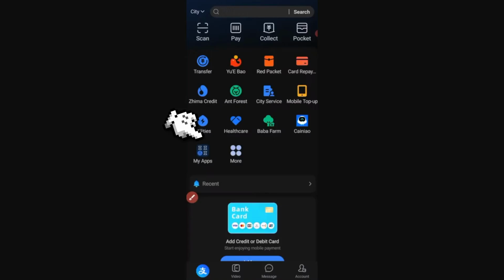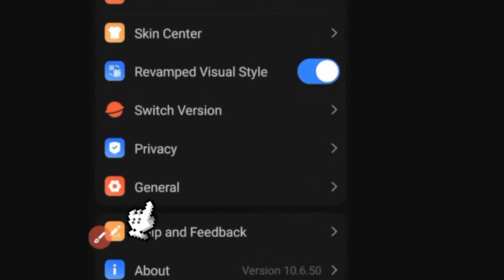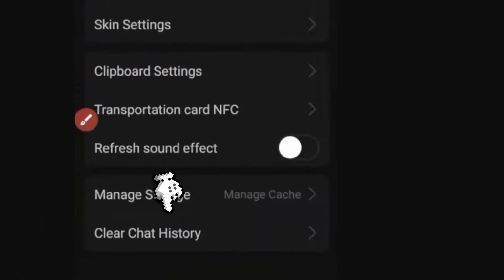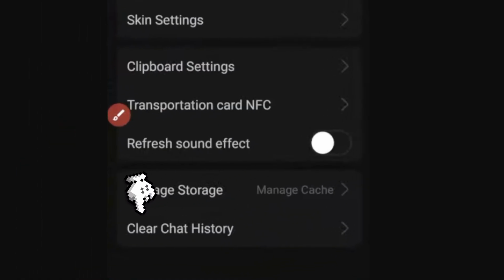How to DELETE CHAT HISTORY in ALIPAY (Easy Guide)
I teach you how to delete chat history in Alipay

In this video you will learn how to:
— delete chat history in Alipay
— clear messages from your conversations
— remove chat records for privacy
— manage chat settings in Alipay
— delete specific messages or chats
— erase old conversations permanently
— protect your privacy in the app
— clear storage space in Alipay
— stop saving chat data automatically
— manage your Alipay chats easily